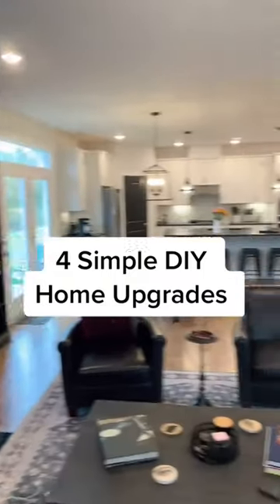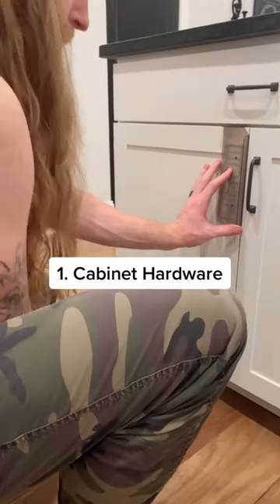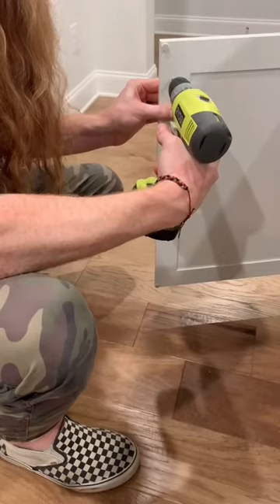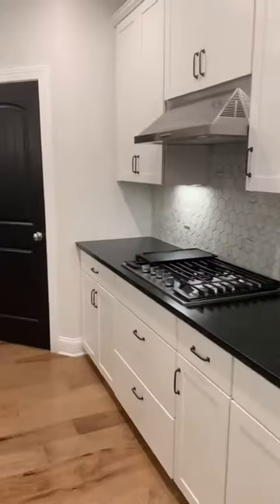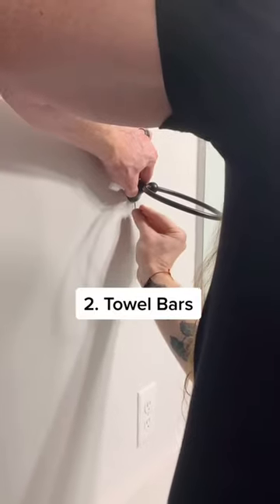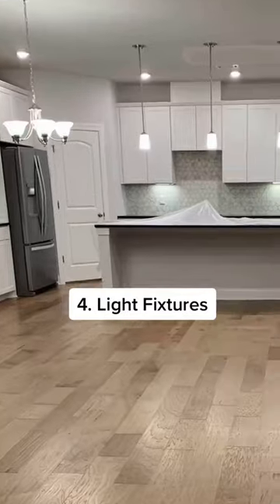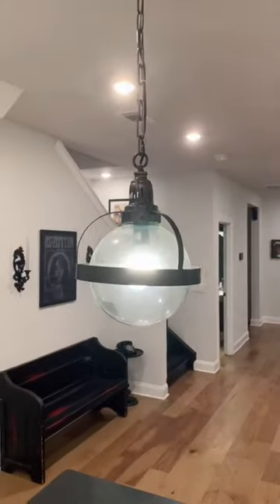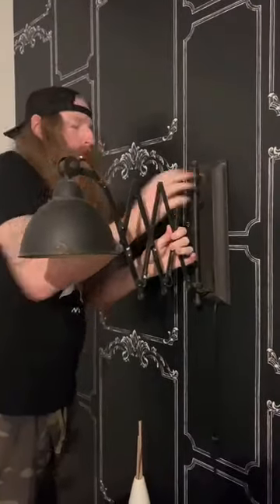4 Doable DIY Home Upgrades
Transform your cookie-cutter or builder-grade home into a space that's uniquely you with four simple and totally doable DIY home projects.